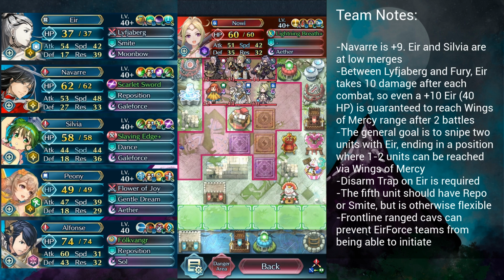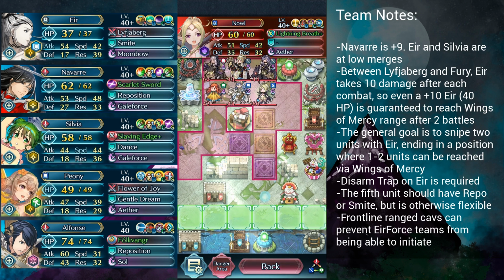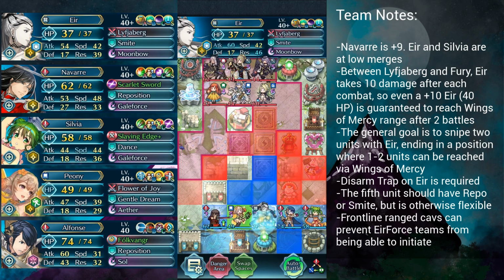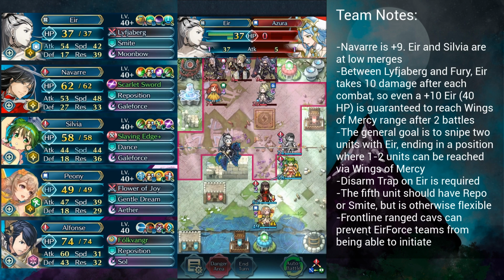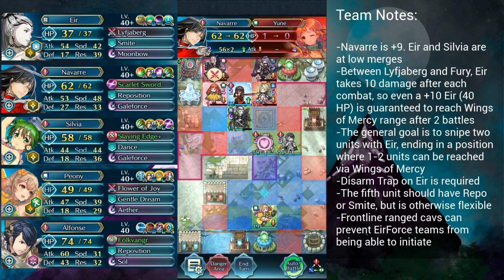AR Offense w/ Commentary: EirForce in Light Season vs Fliers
EirForce Strategy in Light season